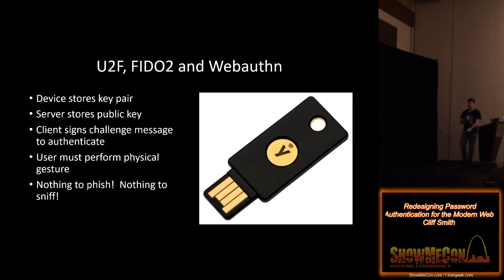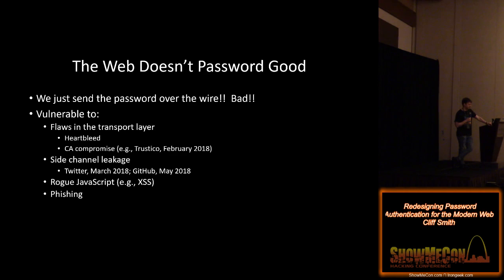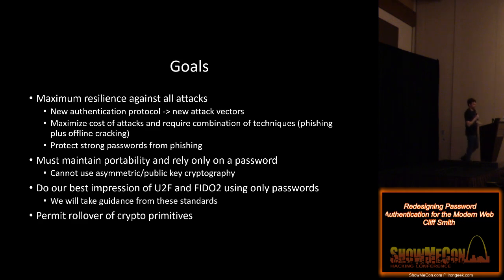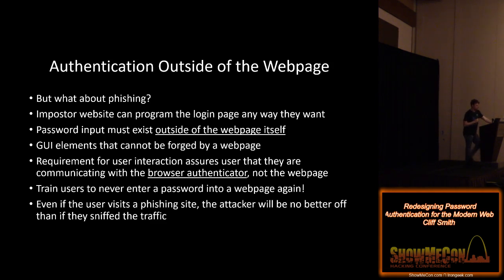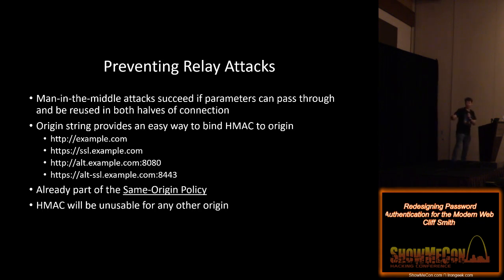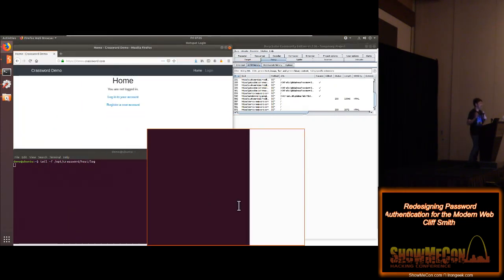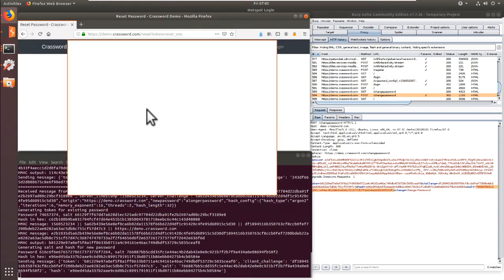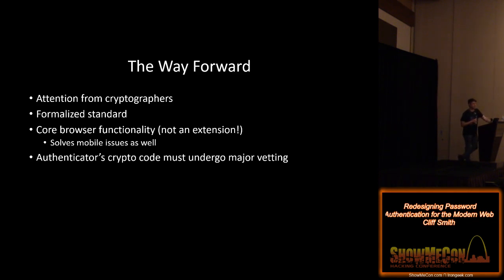ShowMeCon 2019 13 Redesigning Password Authentication for the Modern Web Cliff Smith